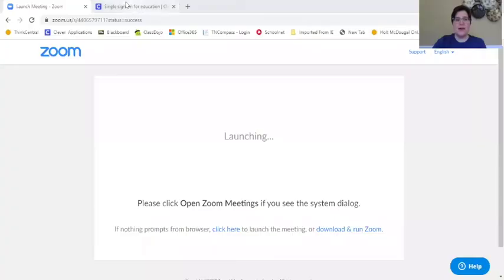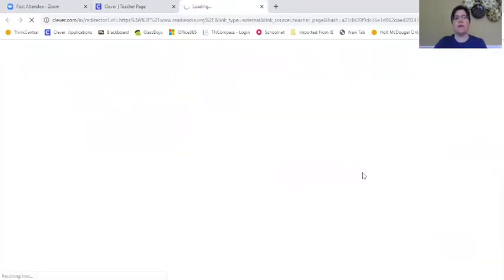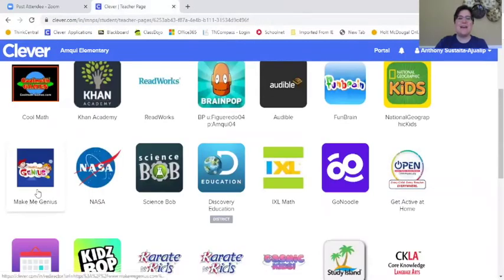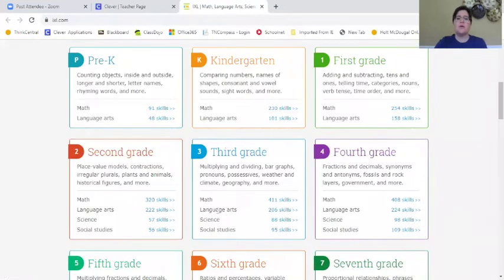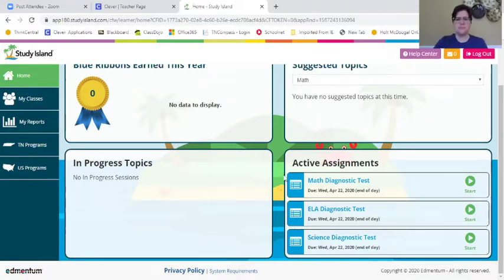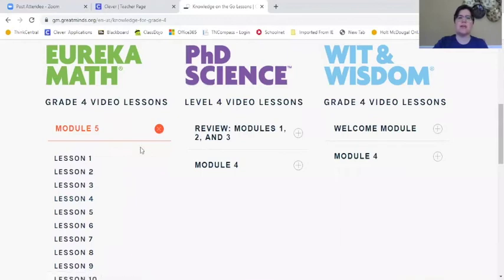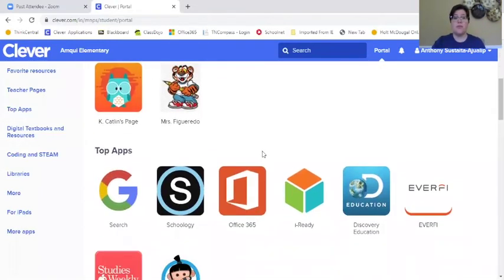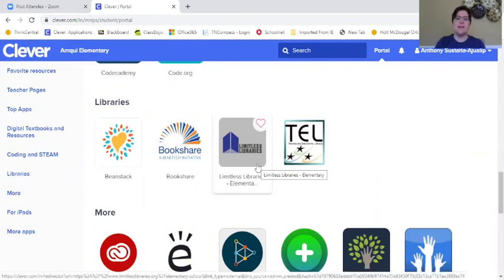How to Navigate Clever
Help Amqui 4th graders log-on to Clever.